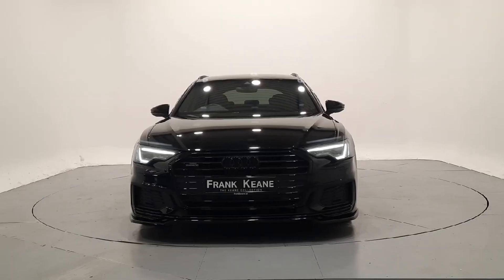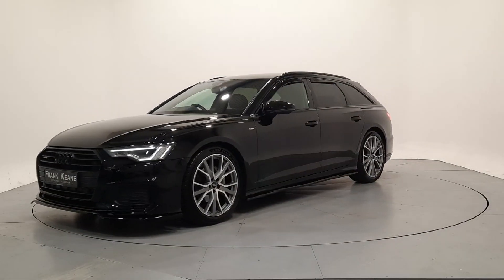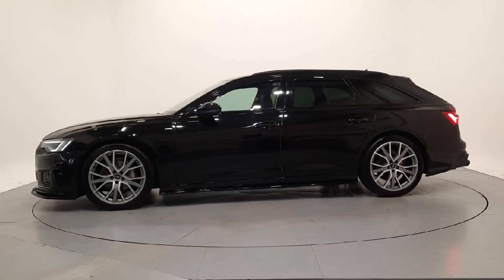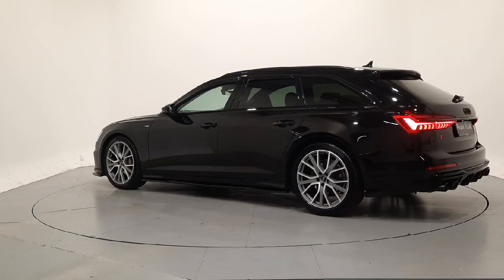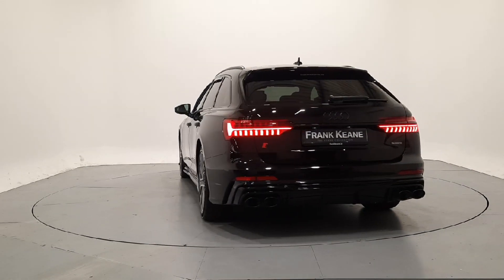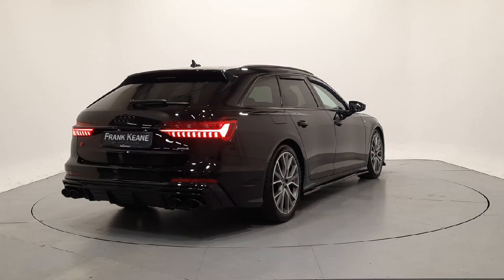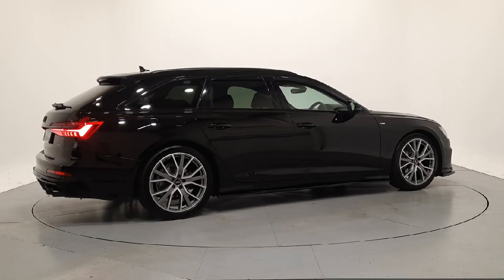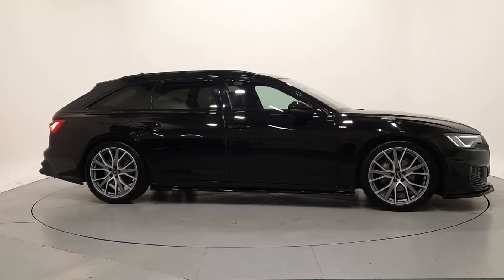191D27007 - 2019 Audi A6 A6 A6A 2.0 TDI 204BHP QUATTRO S TRONIC S LINE Ref...